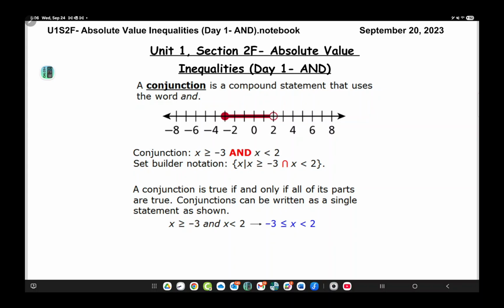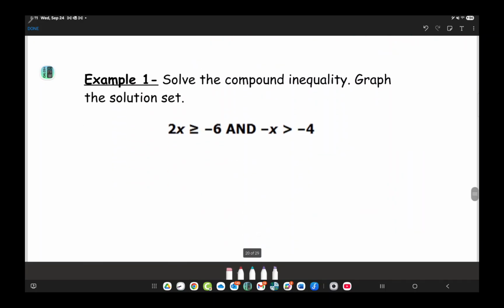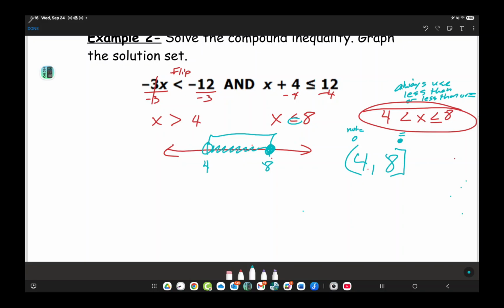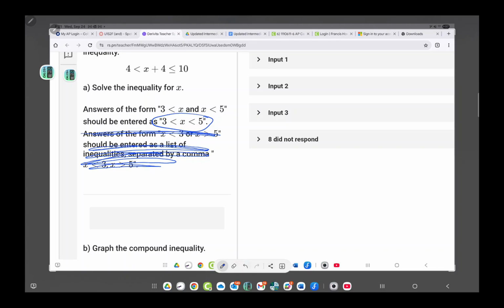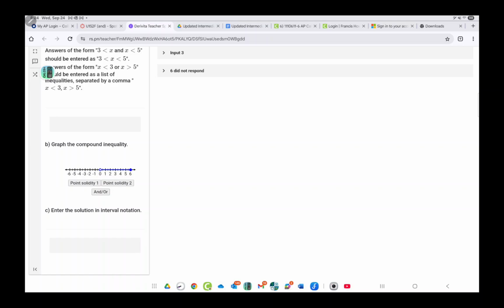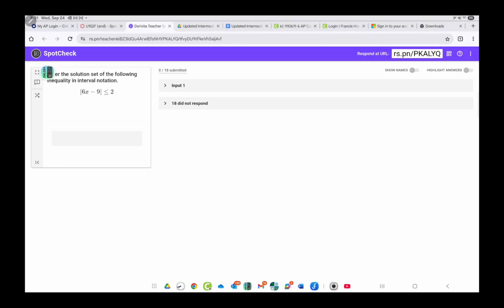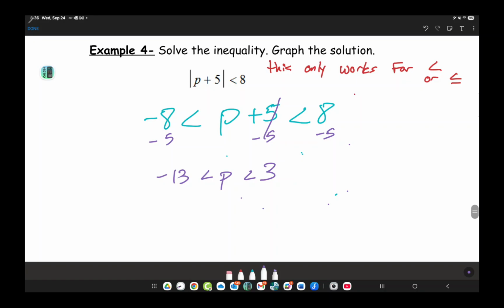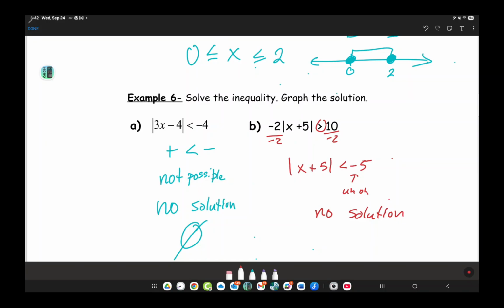U1S2F- Absolute Value Inequalities (Day 1- AND)